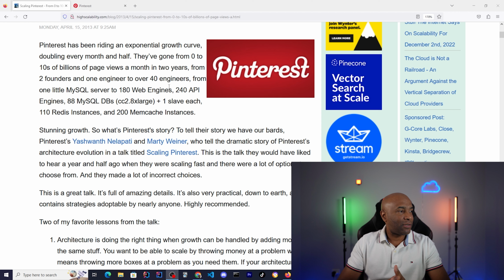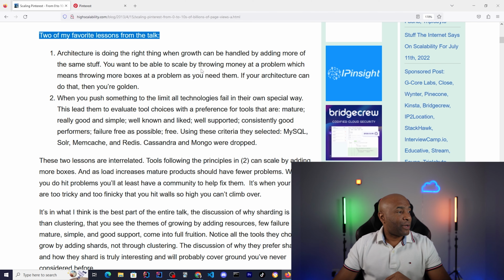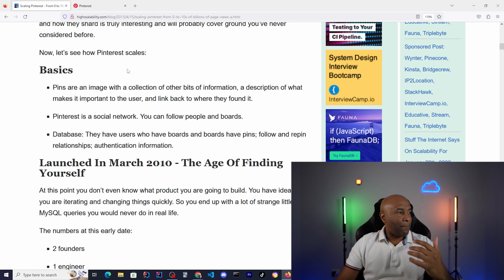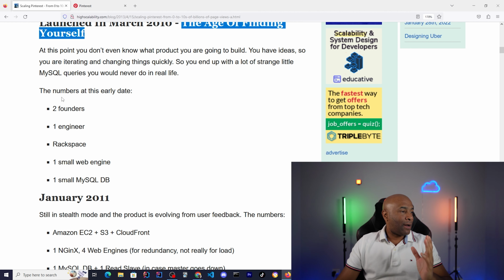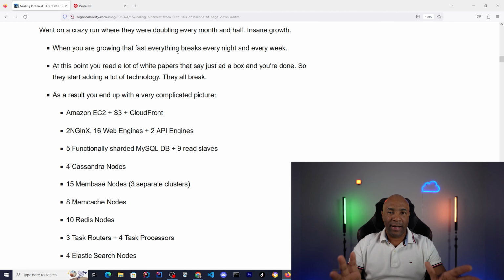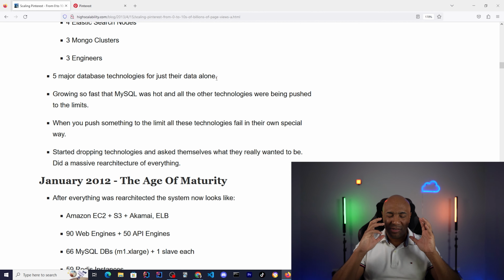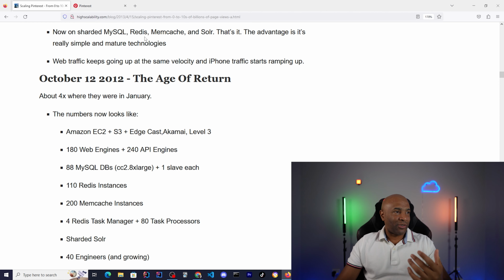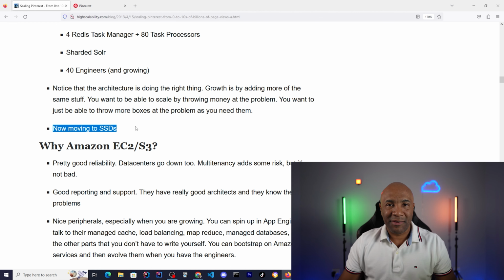Systems Design and High Scalability - Pinterest || Complete Guide On Pinterest by Marcio Marinho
👋Hey Friends, Welcome back to the Channel!
 In this video, I'm going to take you through a complete guide on Pinterest, focusing on the systems design and high scalability of this hugely popular social media platform.

Pinterest is one of the largest social media platforms out there, with over 450 million active users. It's a visual discovery engine that allows users to find inspiration for everything from recipes to home décor to fashion. But how does a platform of this size manage to handle the massive amounts of data and traffic it receives? That's where systems design and high scalability come into play.

In this video, I'll be taking a deep dive into the inner workings of Pinterest, exploring its architecture, data storage and retrieval methods, and how it manages to scale to accommodate such a large user base. We'll explore the use of technologies like Apache Kafka, Hadoop, and MySQL, as well as Pinterest's custom solutions for handling high levels of traffic.

Whether you're a software engineer, a tech enthusiast, or just someone who's curious about how Pinterest works behind the scenes, this video is for you. You'll come away with a better understanding of how a platform like Pinterest can scale to handle massive amounts of data and traffic, as well as some insights into the latest trends and best practices in systems design and high scalability. So, grab a cup of coffee, sit back, and let's dive in!

If you enjoyed this video and found it helpful, please share my channel and videos with others.

💥Videos you MUST WATCH about JAVA💥

ABOUT ME:
My name is Márcio Marinho. I am a passionate software engineer who loves to code and embrace new technologies. I'm passionate about scalability, cloud technologies, teaching, coaching, and mentoring. I have created my YouTube Channel to share my tech tips, tutorials, and other content to help others learn and benefit from my knowledge. I believe that knowledge should be shared and I am dedicated to helping others grow and develop in the world of software engineering.